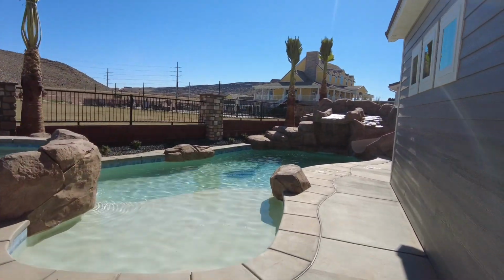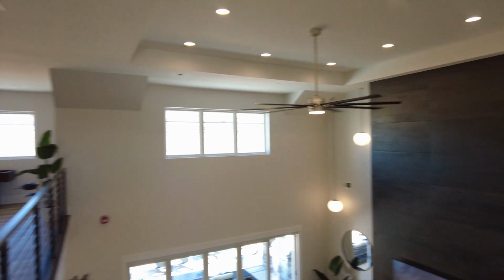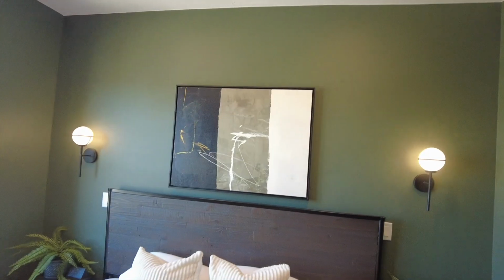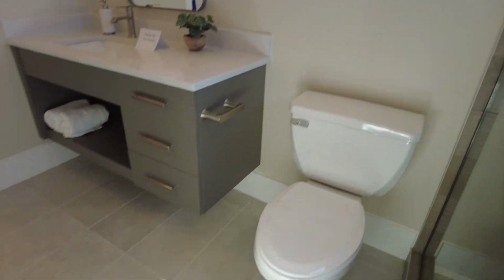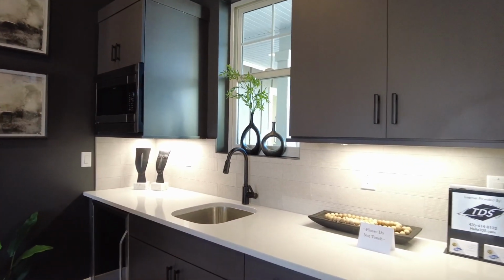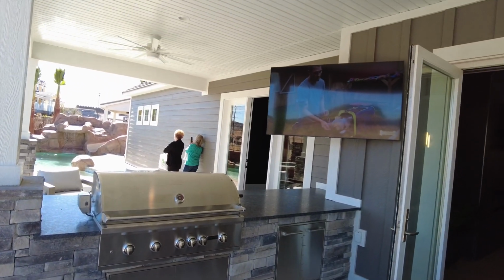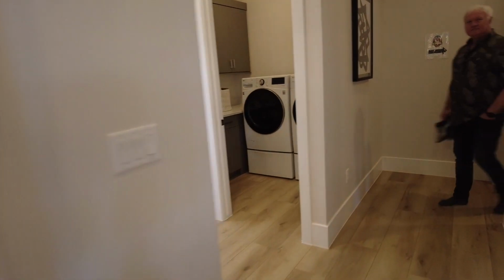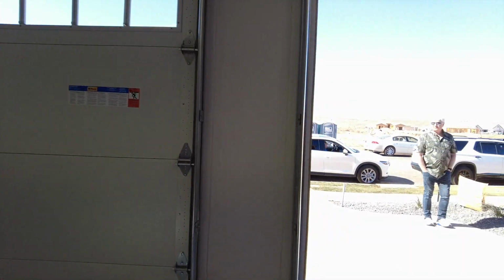Parade of Homes 2022 #7 Desert Oasis Villa Full house tour St George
HOME DETAILS
Cost 1,872,000
Total Living Area 6,270
Bedrooms 9
Bathrooms 11
Floors 2
Garages 4

HOME INFORMATION
The Desert Oasis Villa at Stucki Farms is a 6270 square foot, 9-bedroom, 11-bathroom Nightly Rental. It has been beautifully designed to accommodate large groups. As you walk into this functional and spacious home, it features a grand kitchen with seating for over 20 people. The kitchen and great room both have 20-foot accordion doors which open up to a breathtaking view of Southern Utah at its best. The backyard features an amazing pool w/ built in hot tub, BBQ, fire pit, an outdoor patio area for all to enjoy. The Villa sits 150 feet from the resort pool, lazy river, and farmhouse welcome center.